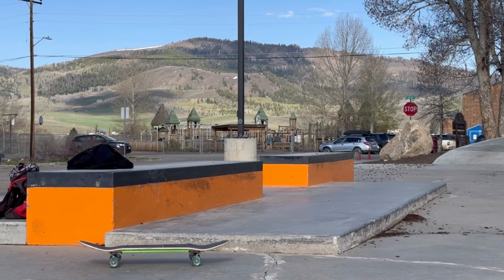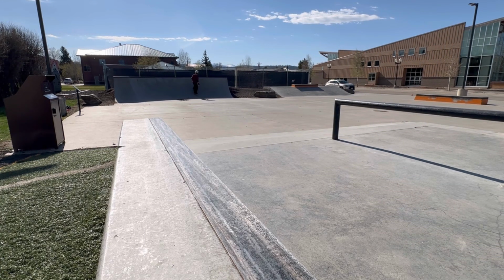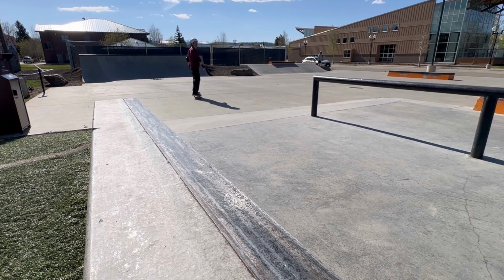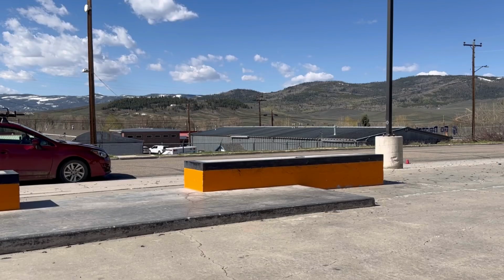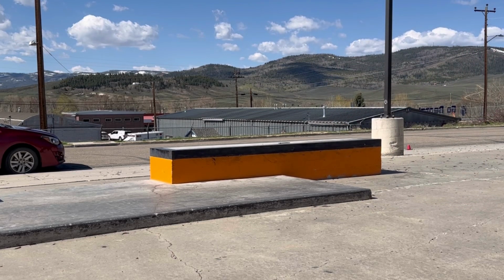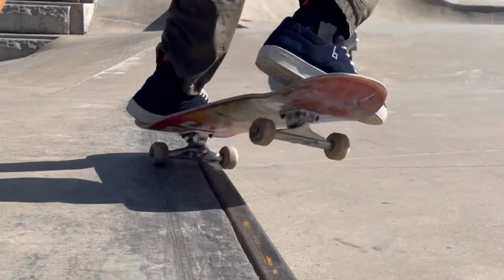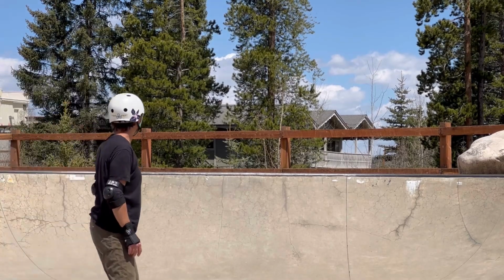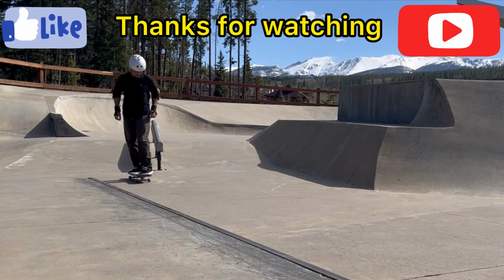A Couple of Lost Skateboarding Sessions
A couple of leftover skate sessions from a little while back.